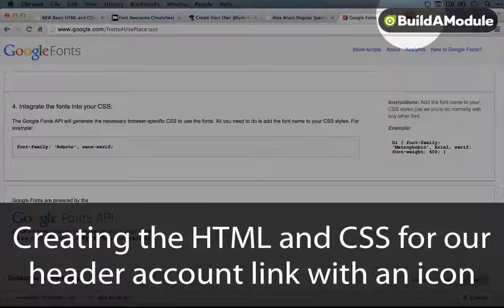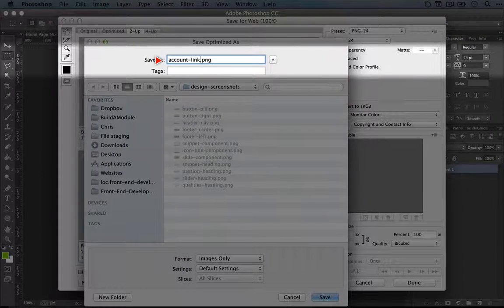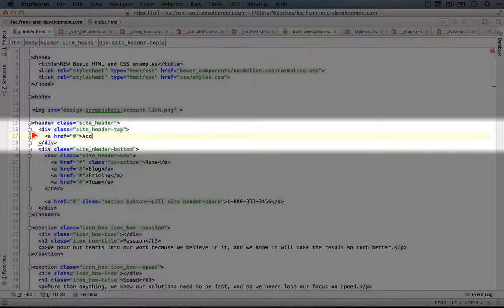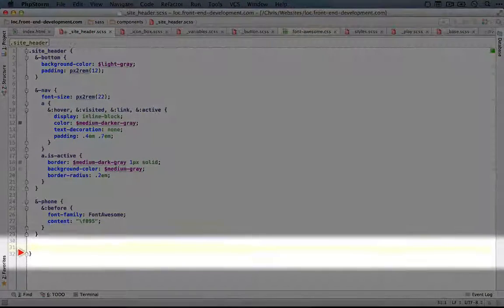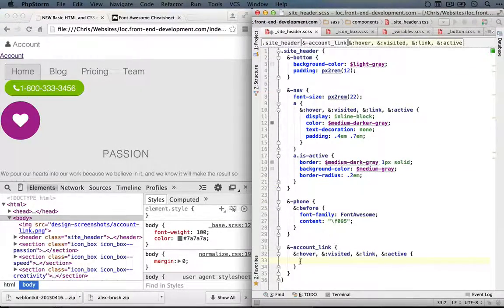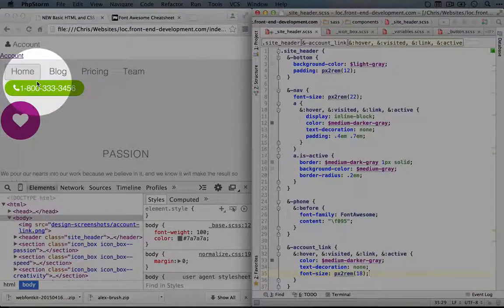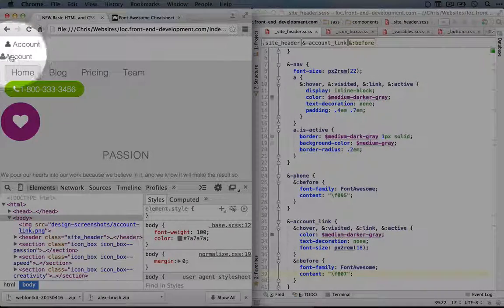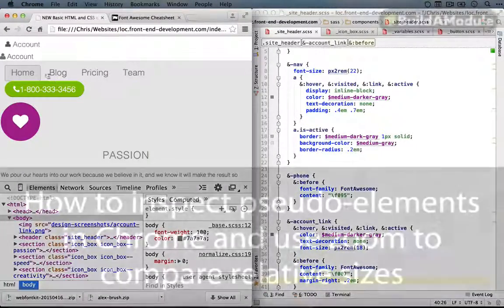225. Creating the HTML and CSS for our header account link with an icon